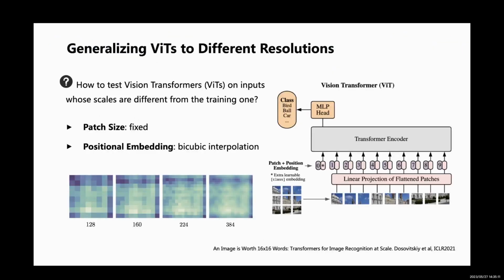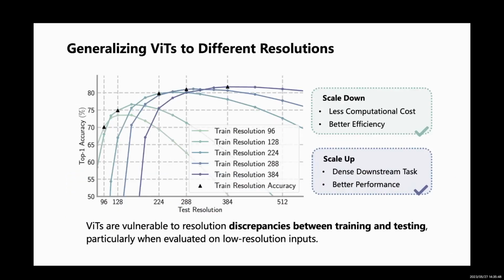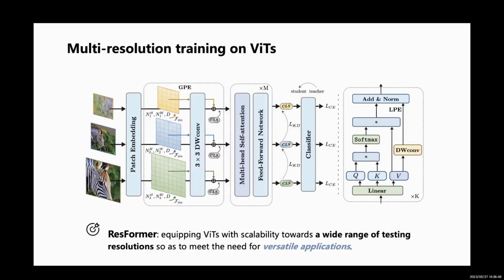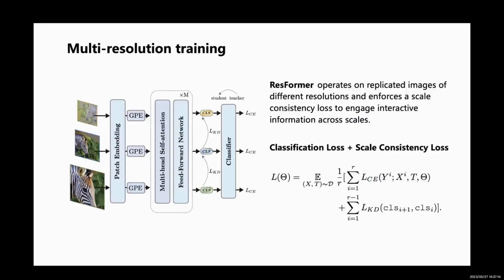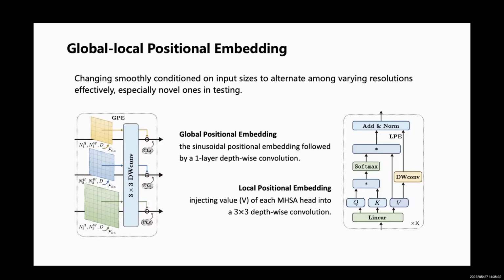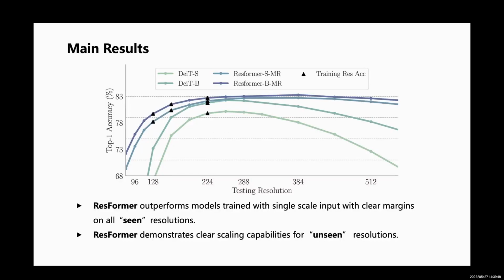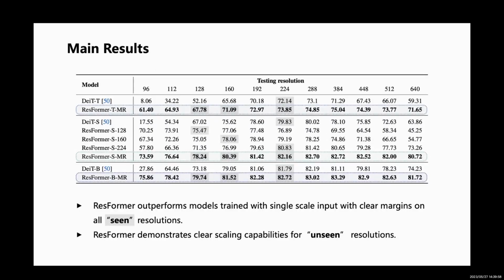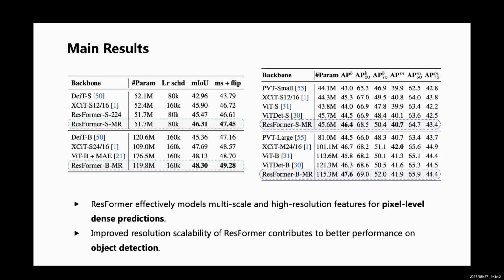[CVPR 23] ResFormer: Scaling ViTs with Multi-Resolution Training